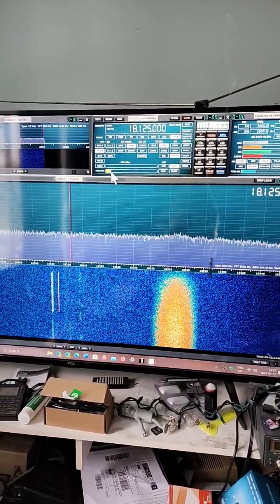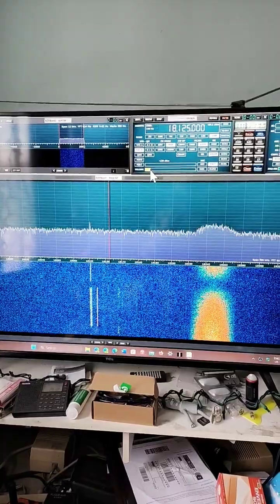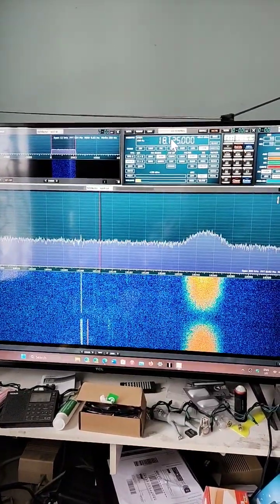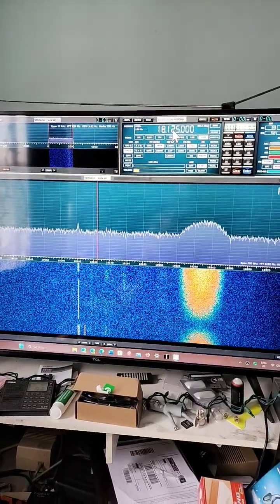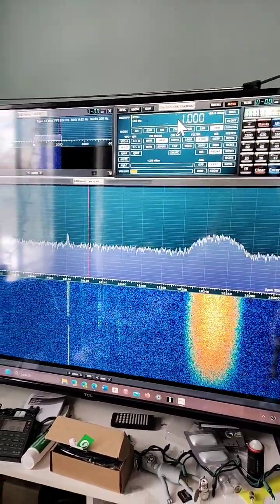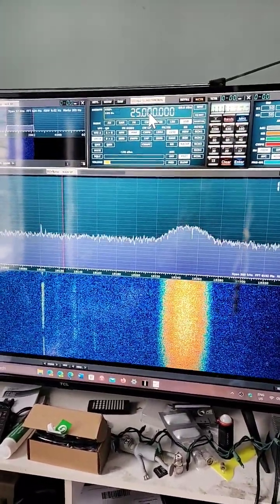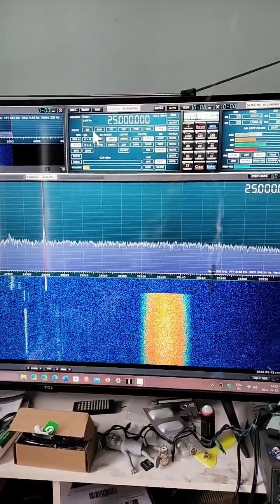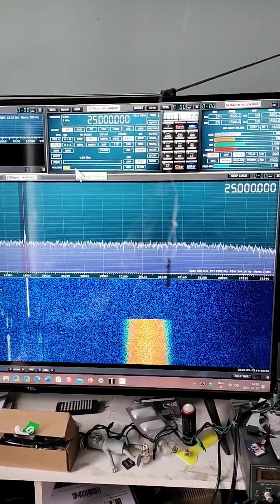Quick tip tuning a frequency in SDRuno with SDRplay Software defined receivers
This daily tip shows you how to enter a frequency to tune in SDRuno